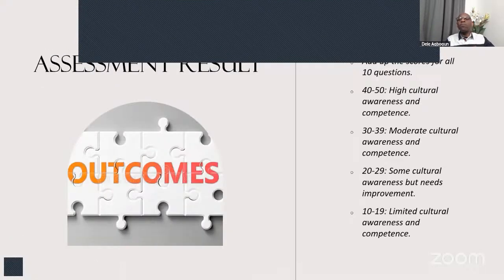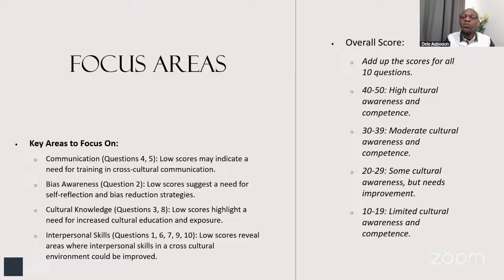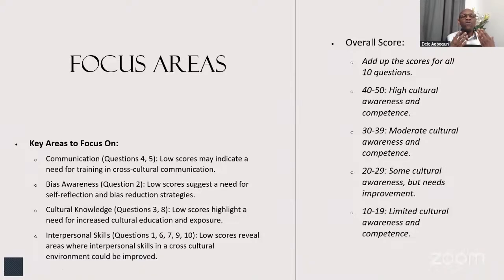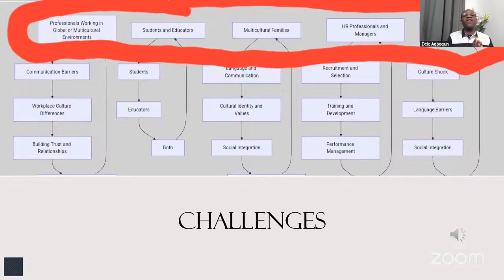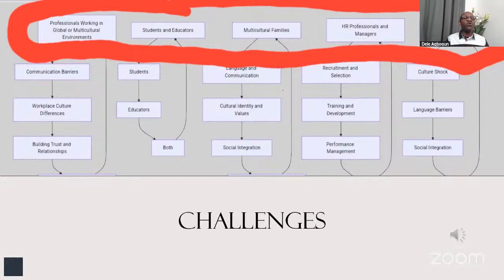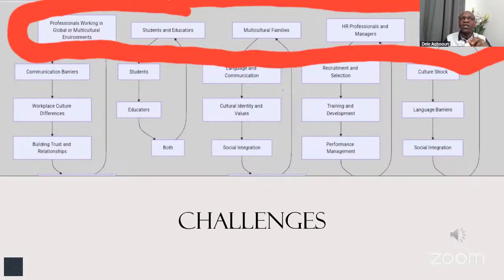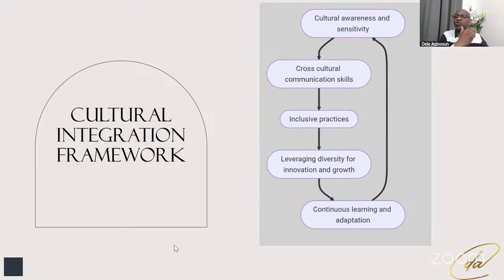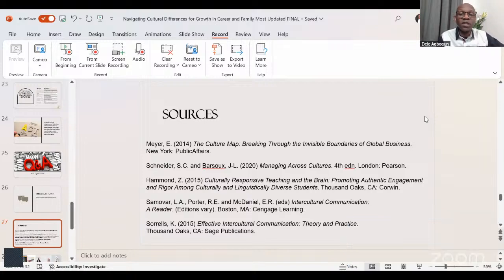"Navigating Cultural Differences: A Guide to Integration and Growth for Career and Family."